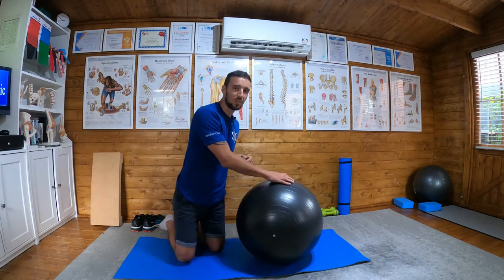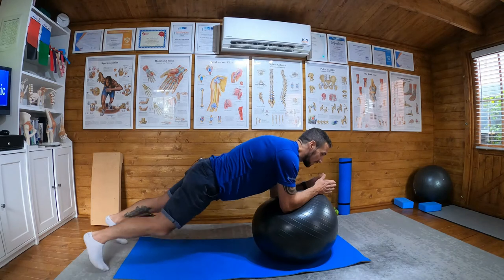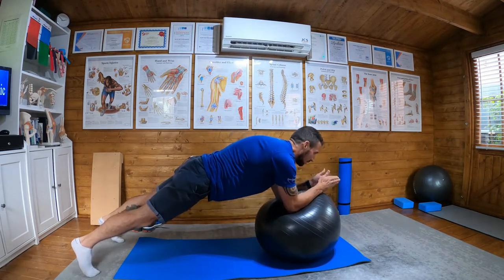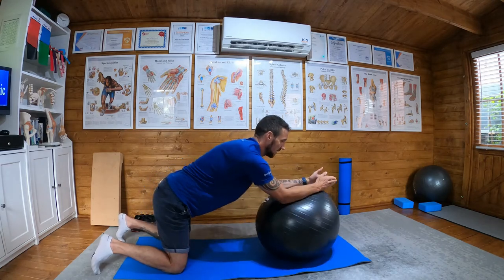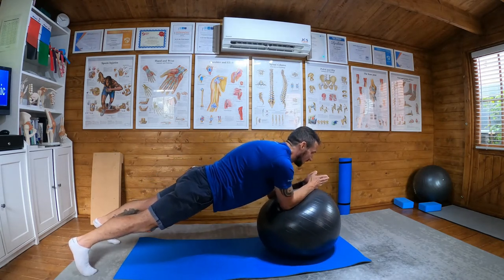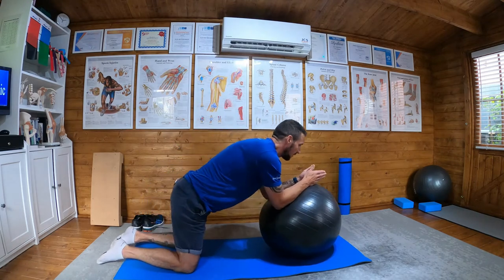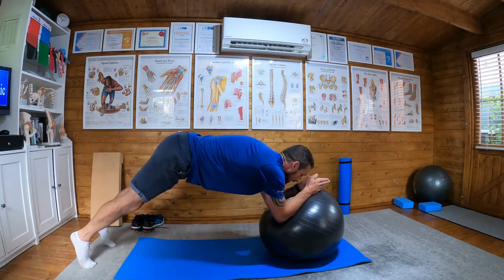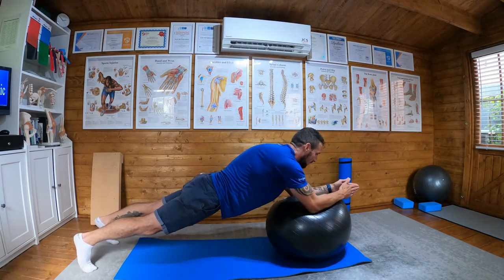Gym Ball Stir the Pot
Gym Ball Stir the Pot often called swiss ball or stability ball is a great core exercise.

Come up into plank position with your arms on the ball. Then moving your arms only stir the ball one way then the other.

Maintain core engagement throughout.